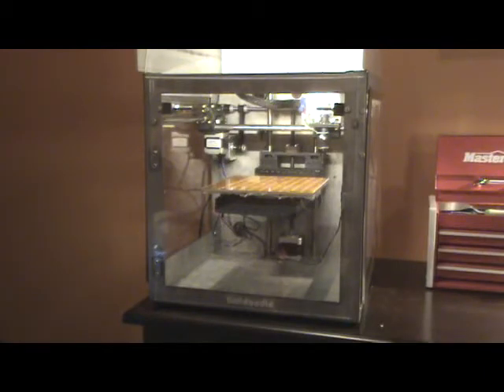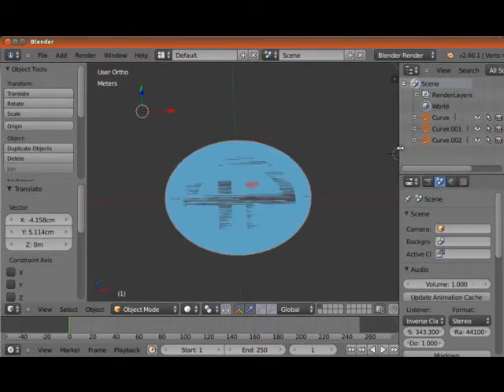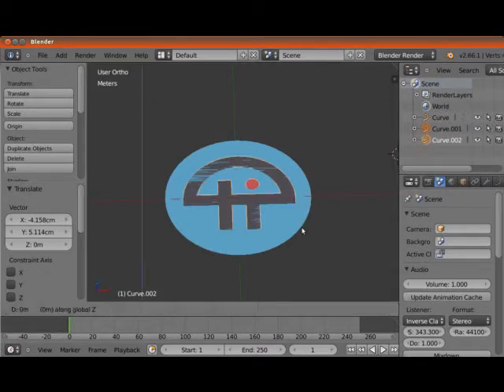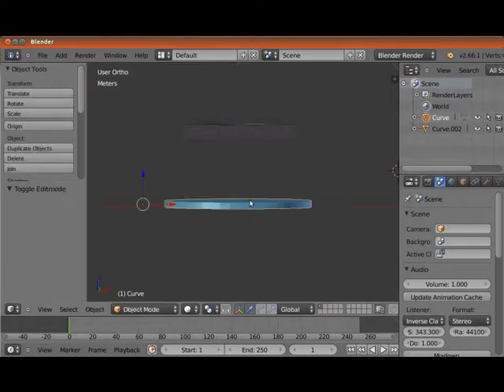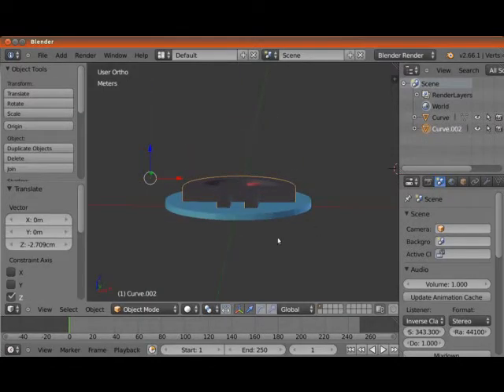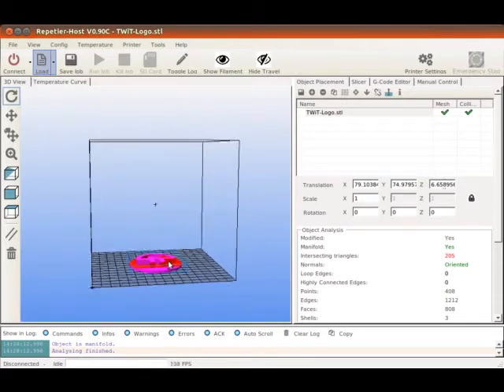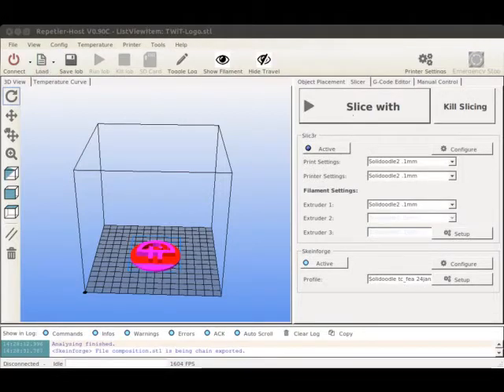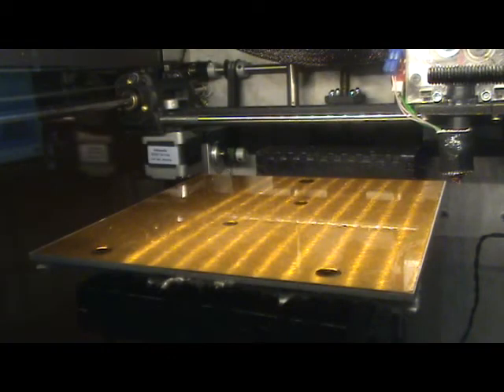GizWiz -- My Favourite Gadget of All Time -- Solidoodle 2 3D Printer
A little demo of showing the modelling and printing of a 3D TWiT logo for the GizWiz.